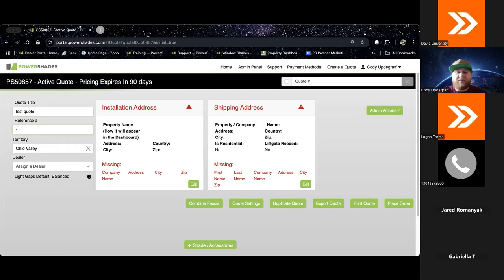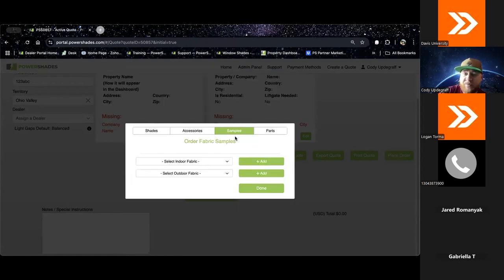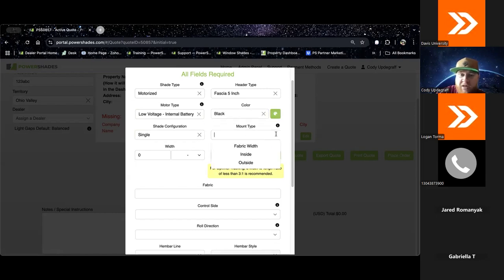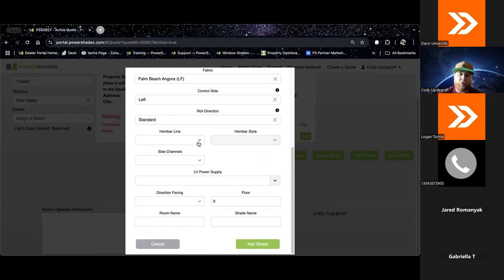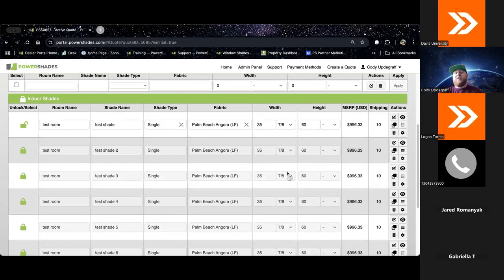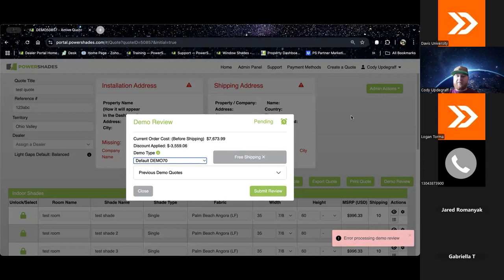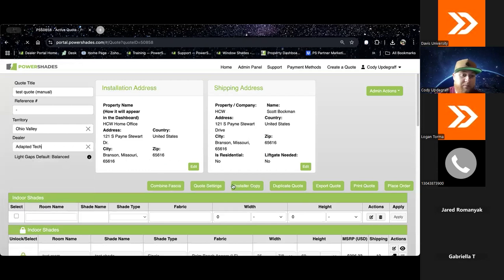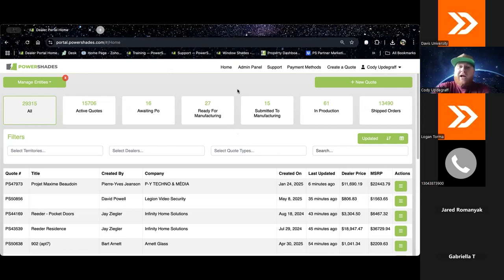Powershades Webinar - Quoting Essentials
Join us for an exclusive PowerShades Quoting Training Webinar hosted by Cody Updegraff, Regional Sales Manager – Central US. This session will walk you through everything you need to confidently quote and configure PowerShades solutions for your customers.